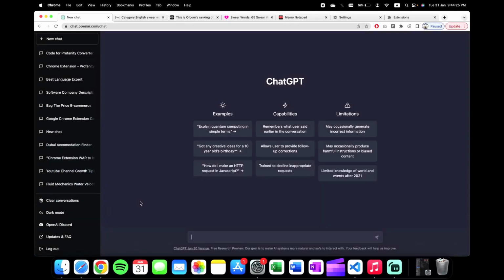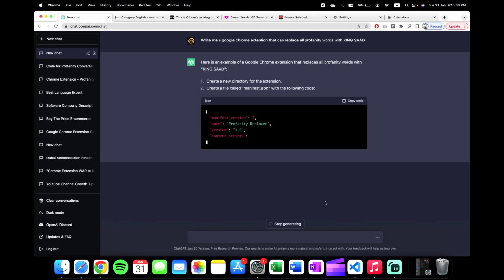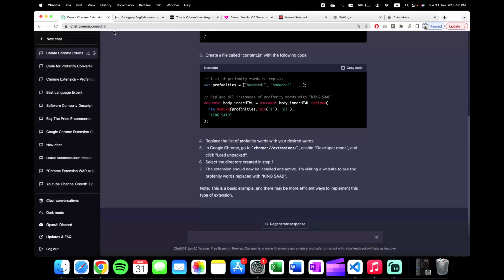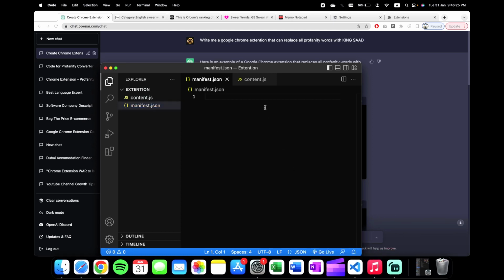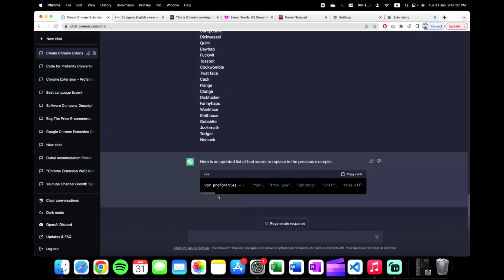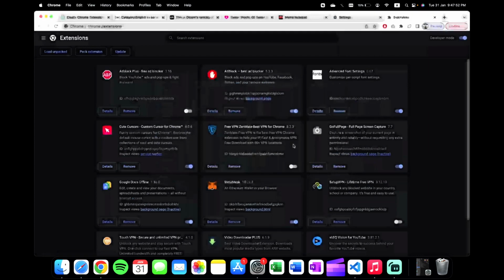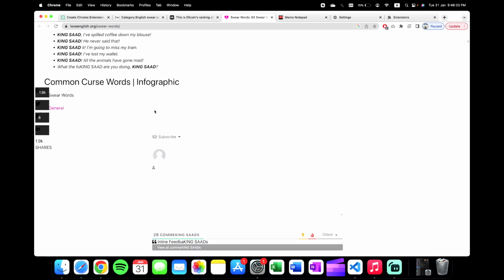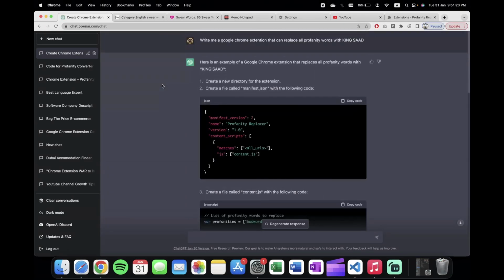Create Profanity Filter with CHAT-GPT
Profanity Filter using CHAT-GPT is a powerful language model trained by OpenAI to detect and replace offensive language. This tool is ideal for individuals and organizations who want to ensure their content remains professional and inoffensive. The filter works by identifying and replacing swear words, slurs, and other inappropriate language in real-time, providing a safer and more respectful online environment. Simply enter your text and let CHAT-GPT do the rest! Whether you're managing a website, social media account, or personal blog, Profanity Filter using CHAT-GPT will help you maintain a positive and professional image.